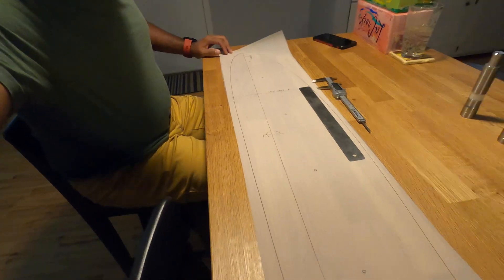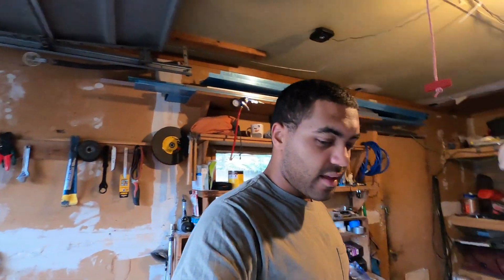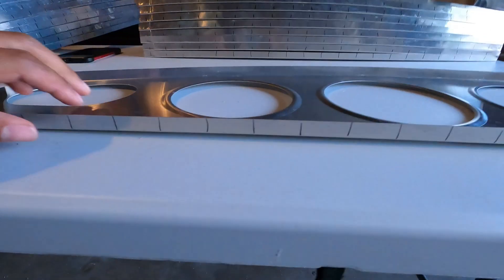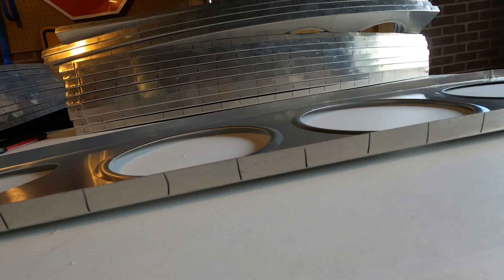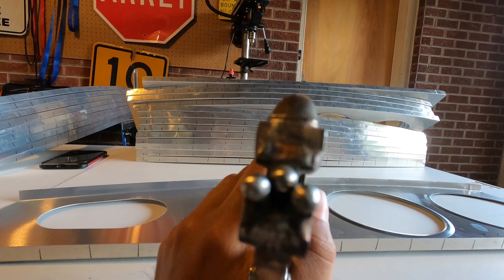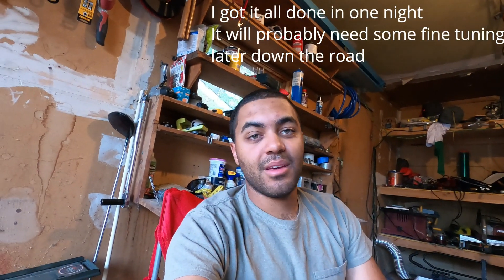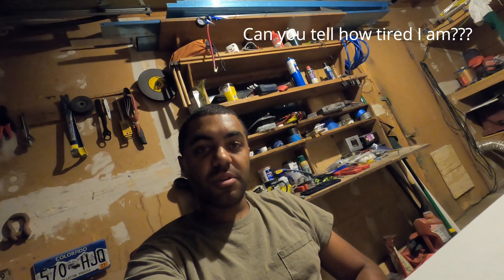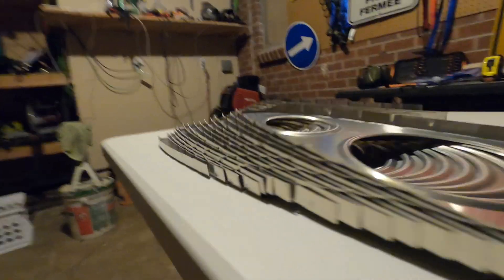Bearhawk Aircraft Build Part 3 - Fluting The Wing Ribs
Part 3 of who knows how many parts it will take to get this Bearhawk 4 place plane done, I fluted the ribs of my wings so that they would lay flat. Up next, my parts from Aircraft Spruce and Wicks!!!